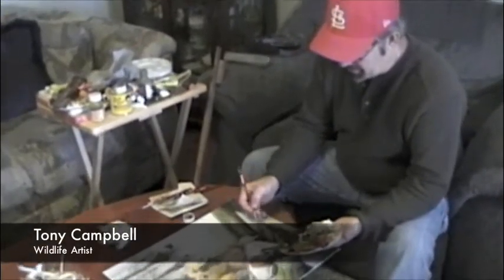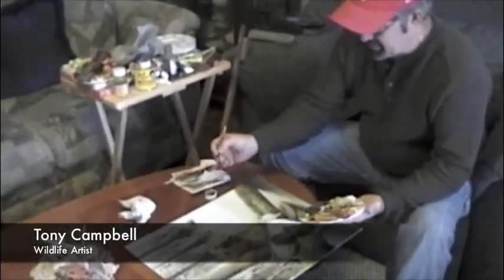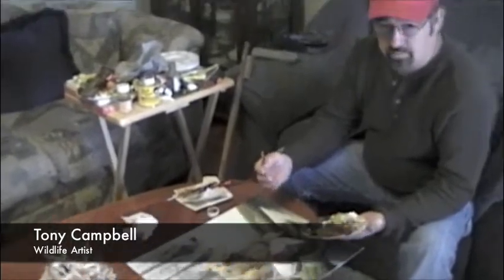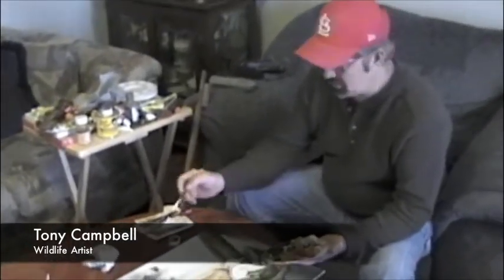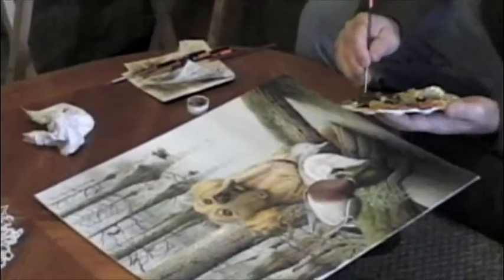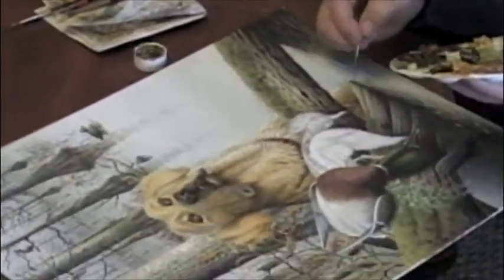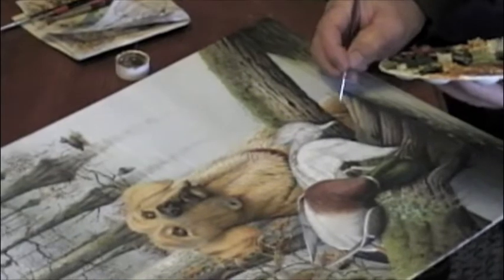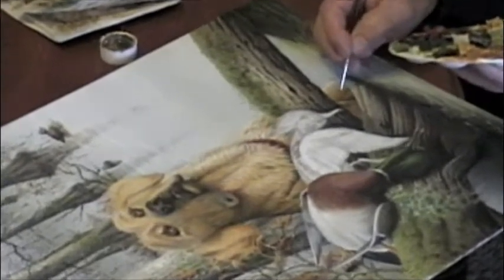Tony Campbell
Tony Campbell a Dunklin County resident, gives a demonstration of the process of creating his wildlife art.